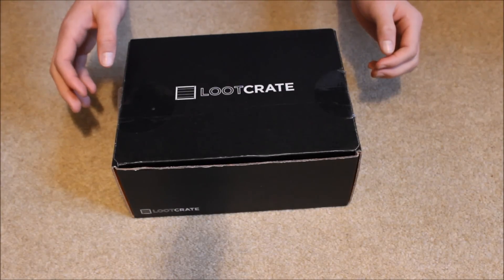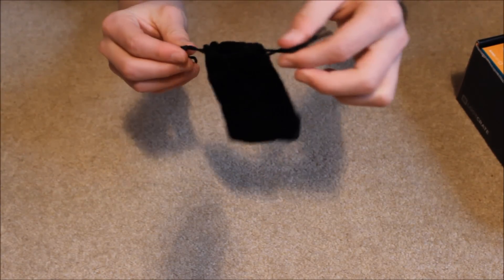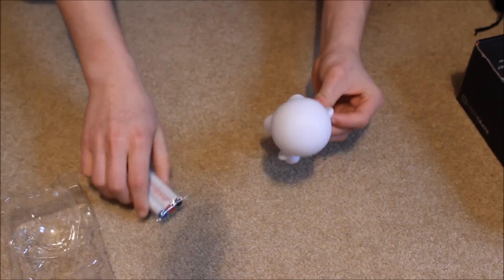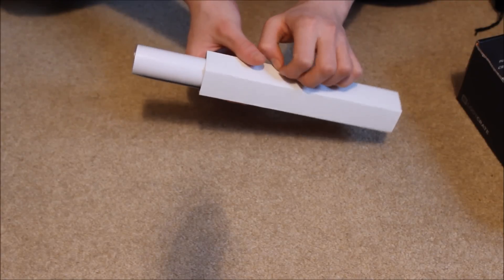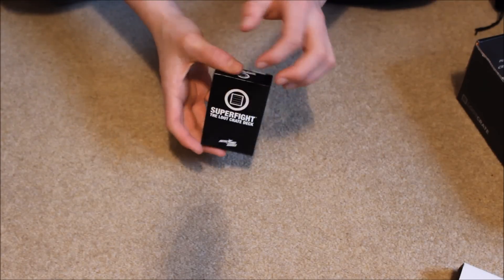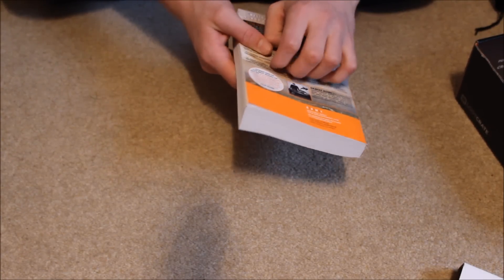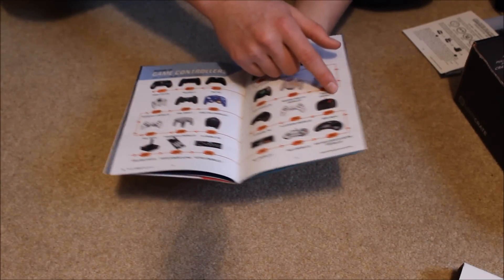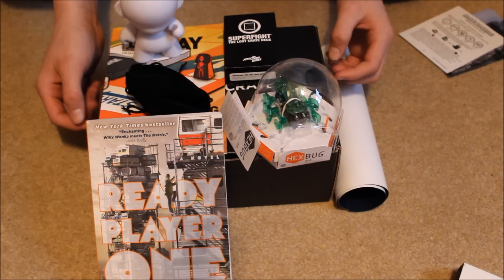ASMR/Whisper: Loot Crate Unboxing - Play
Hey Guys!

Welcome to this month's Loot Crate unboxing! This video is host to a variety of sounds that I hope you find tingle inducing!